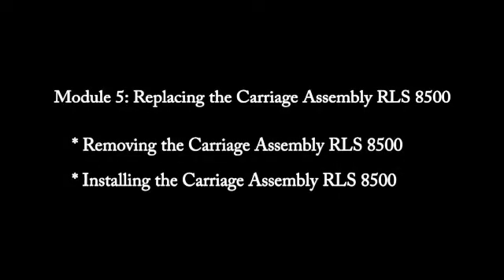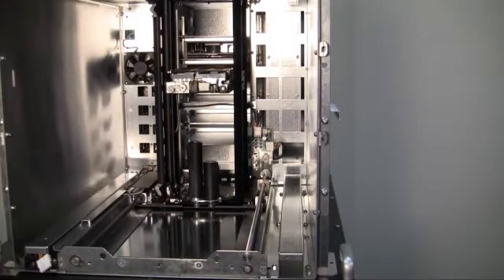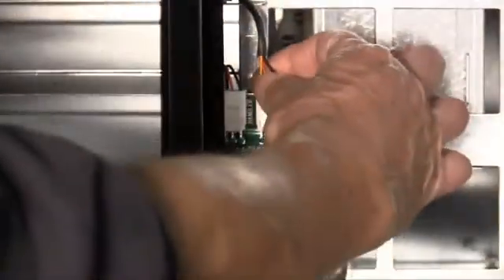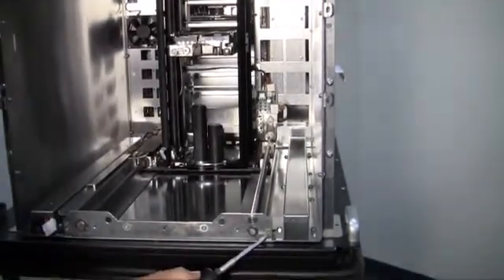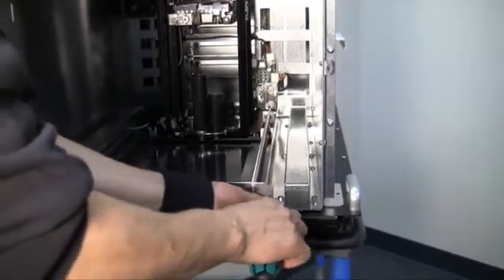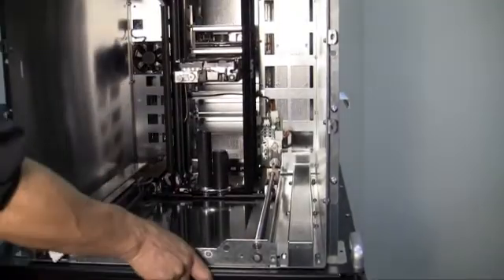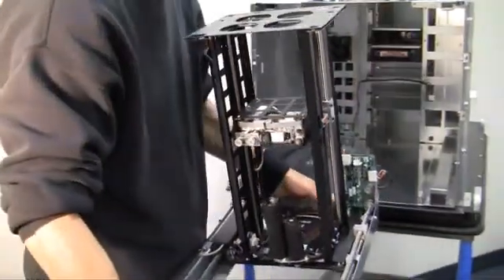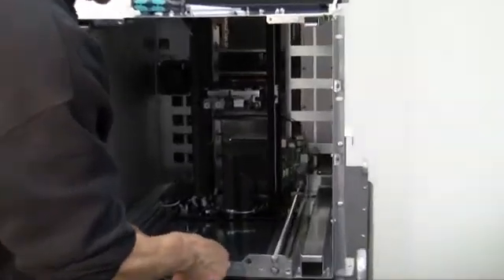RLS-83/8500 Carriage Assembly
Video showing the removal and installation of a Carriage Assembly from a Qualstar RLS-8500 tape library.  You must remove User Interface Assembly prior to removing Carriage Assembly.